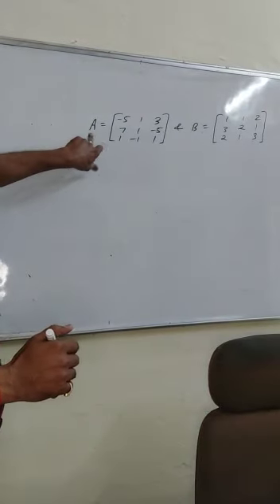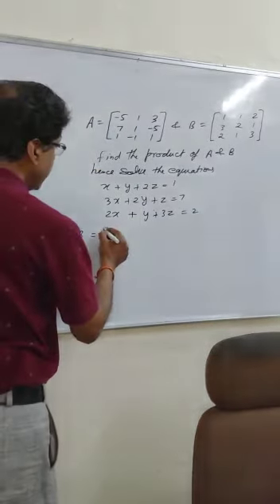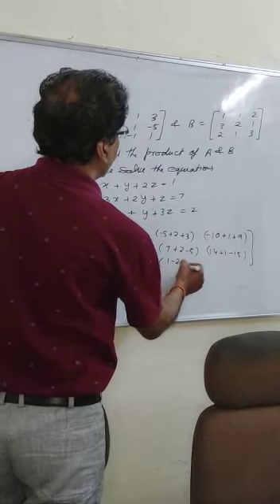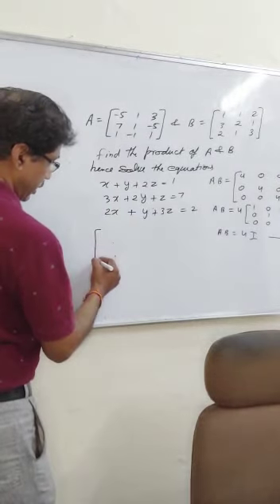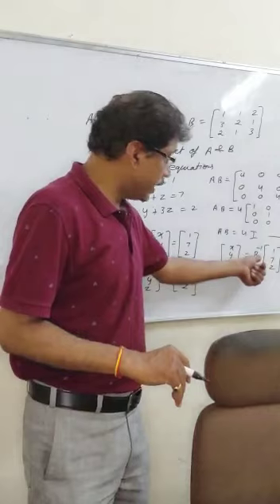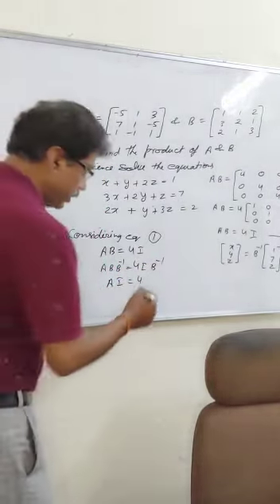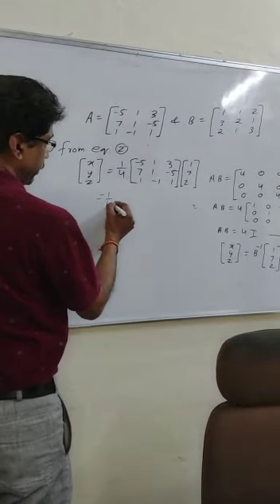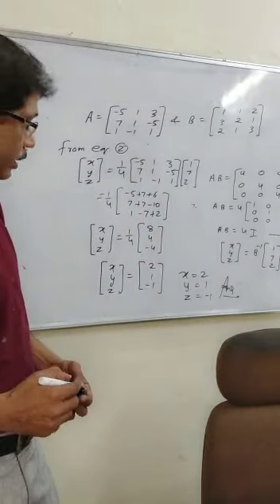Solving of system of linear equations by Matrix method.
Video from Shachindra Kumar Saxena